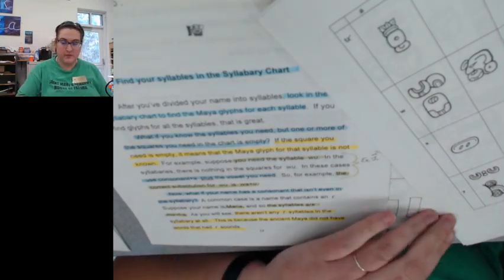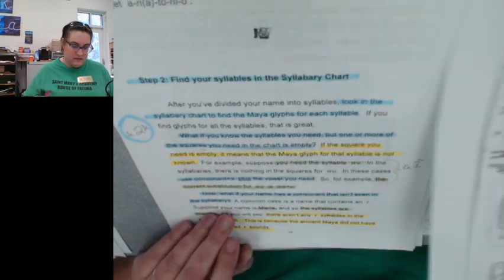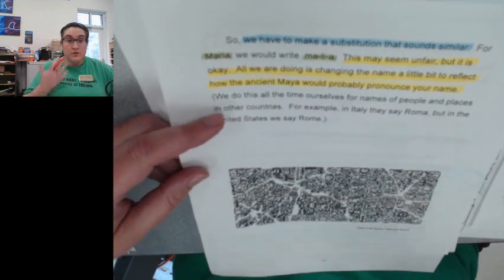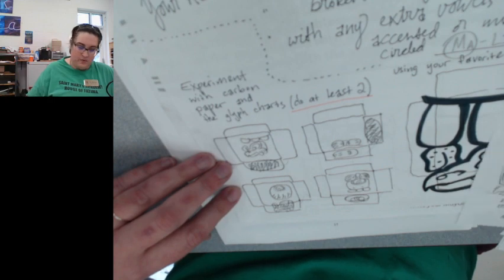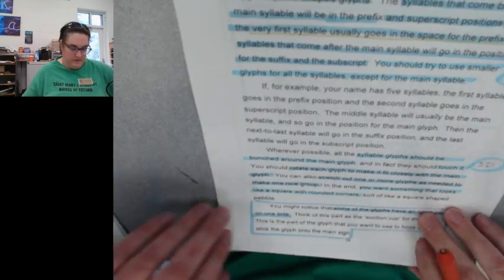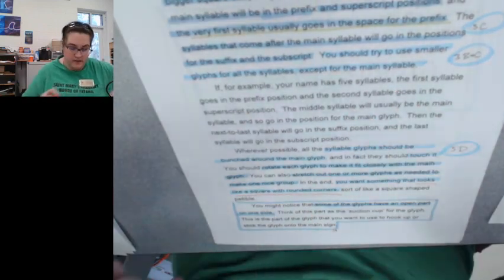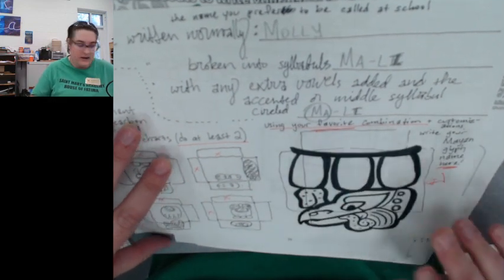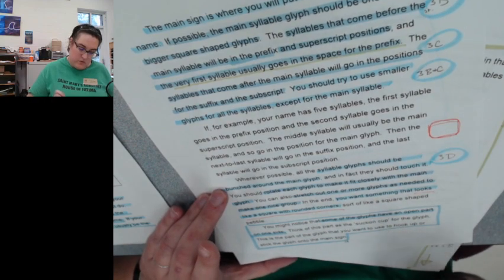Part 2 - Writing Your Name in Mayan Glyphs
Part 2 of a class assignment experimenting with writing a name in Mayan Glyphs. Worksheets created by me. Information from "Writing in Maya Glyphs" by Mark Pitts in collaboration with Lynn Matson.